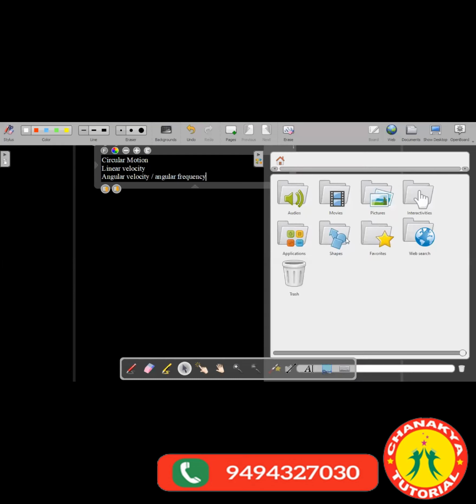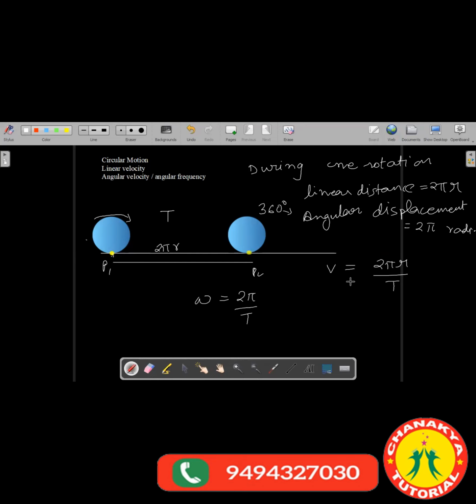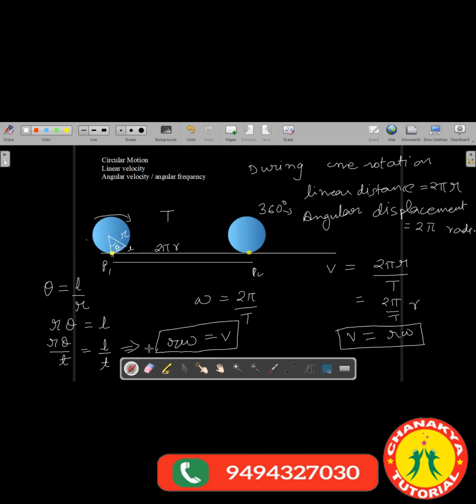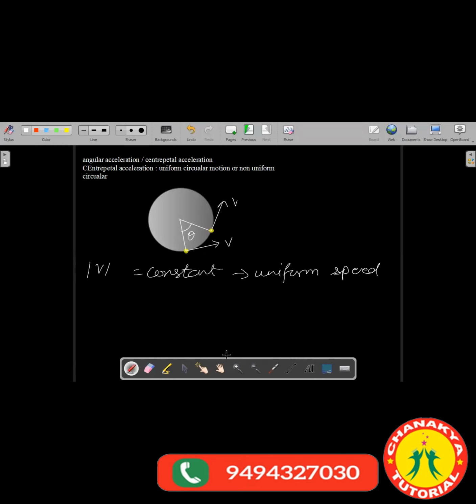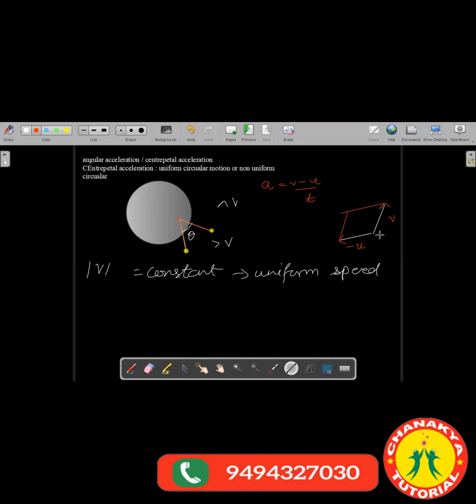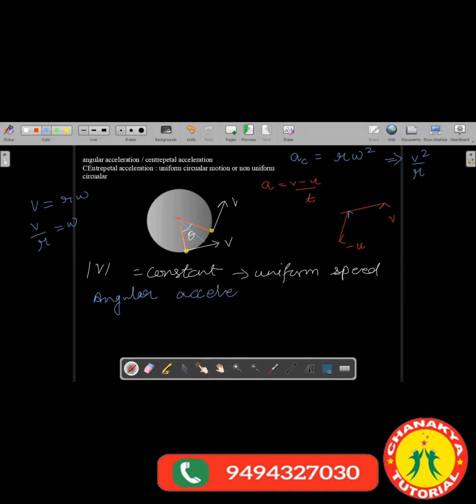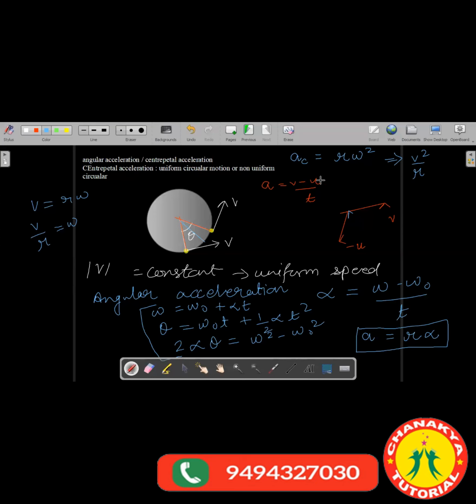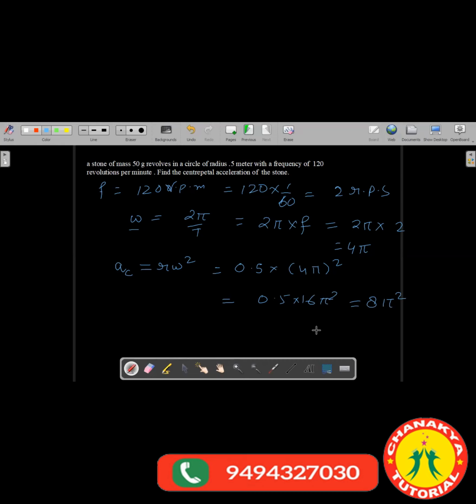Uniform circular motion L3